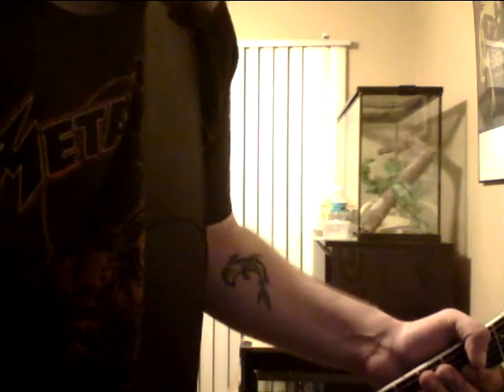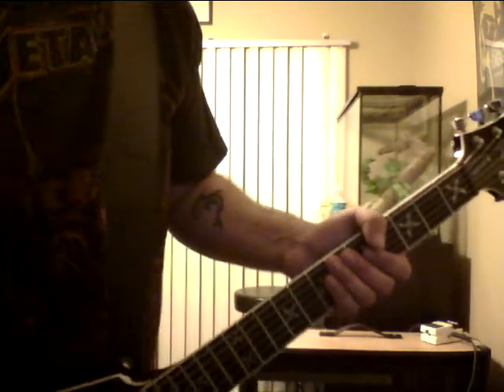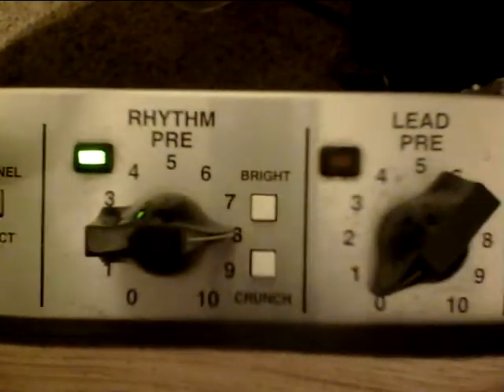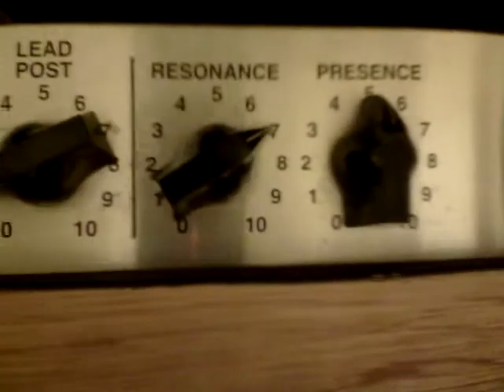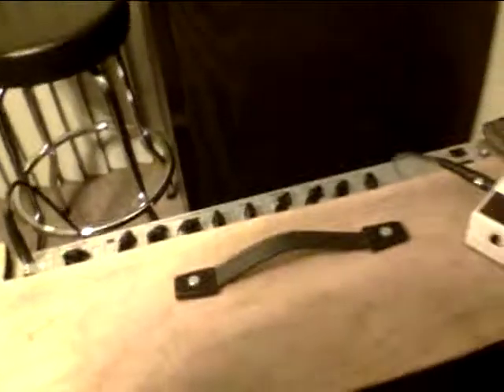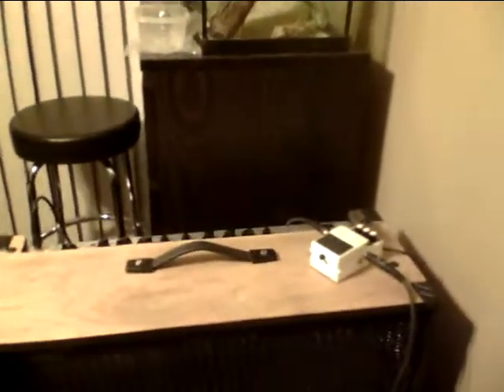peavey 6505 212 combo through earcandy buzzbomb cab with eminence legends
Decided to do a better test run of the 6505 with the eminence M12s. Sounds KILLER in the room!!!